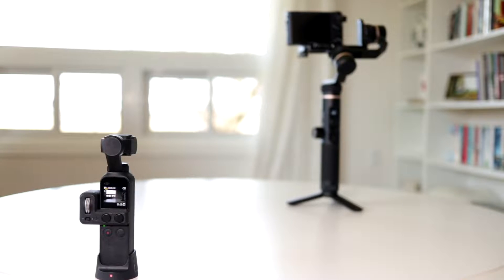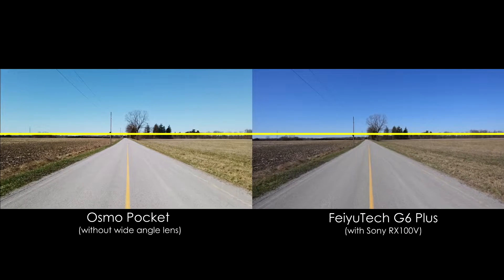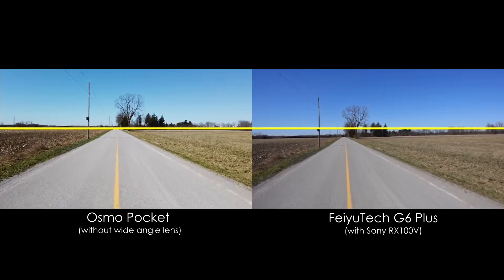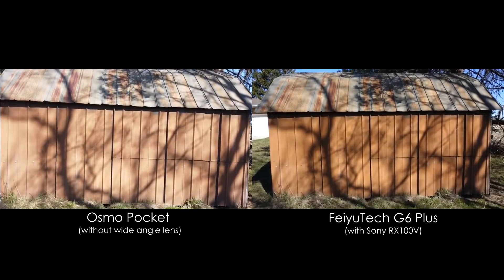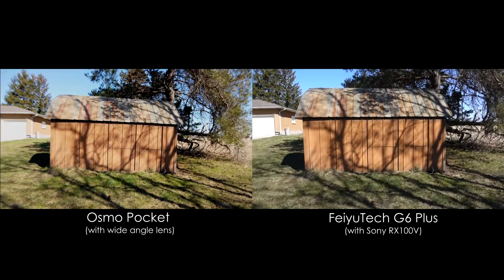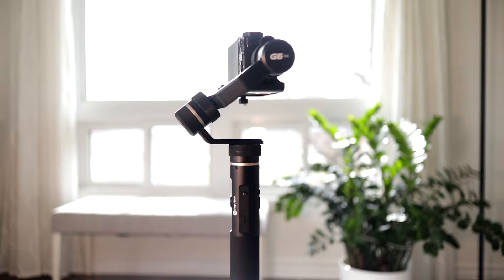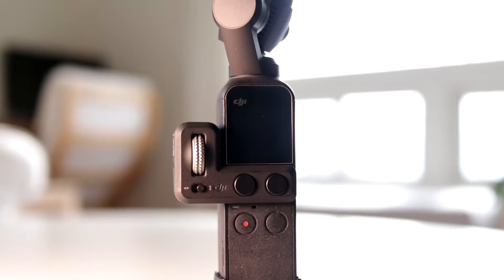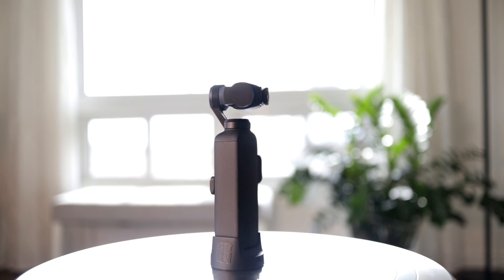Osmo Pocket vs FeiyuTech G6 Plus Gimbal (with RX100 Mark V)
Here I test the stability of the FeiyuTech G6 Plus camera gimbal and compare it to the DJI Osmo Pocket.
All footage and music in this video is my own.

- AUDIO -
Vocal mic:

- MUSIC GEAR -
Keyboard: